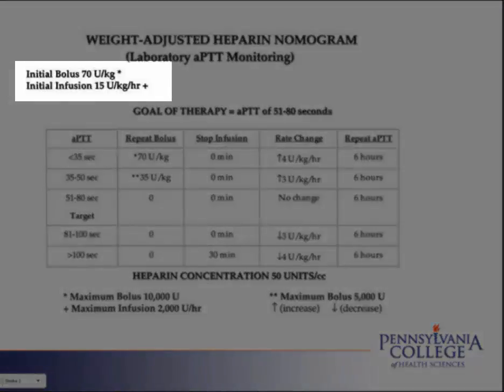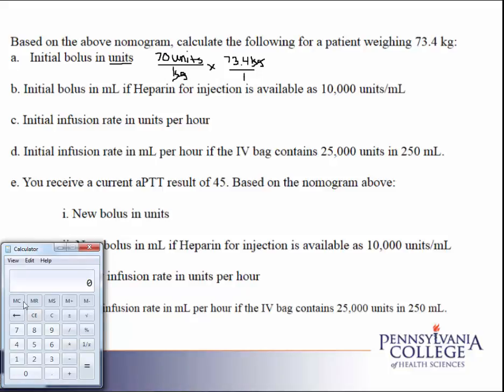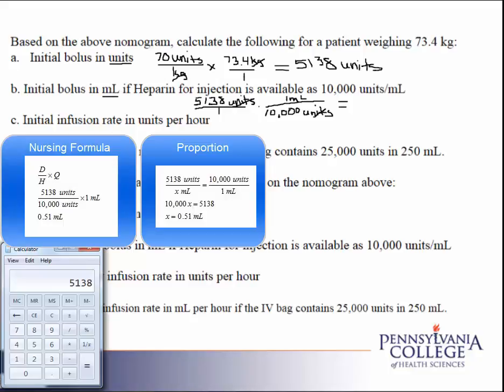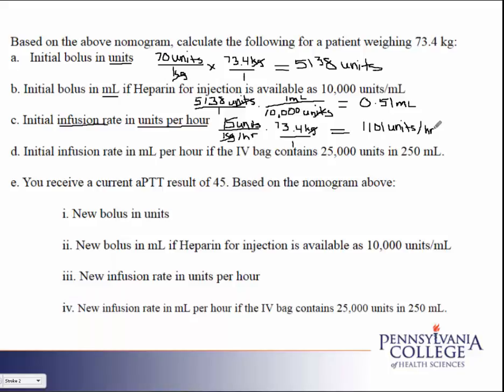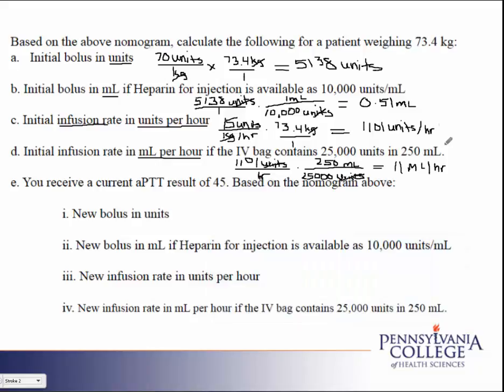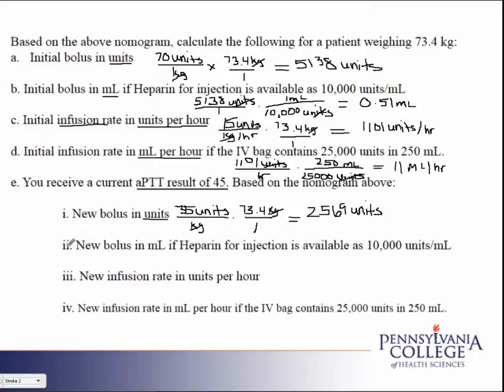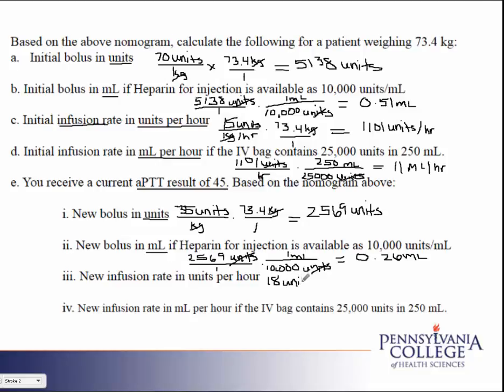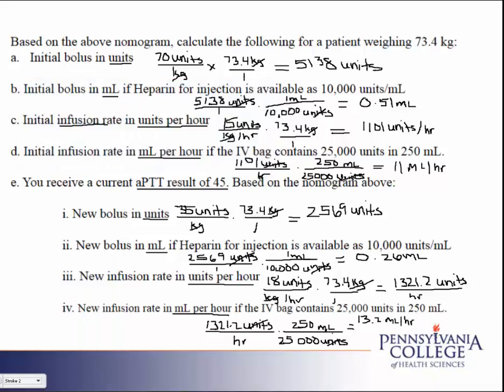Weight Dose #9 Heparin Protocol